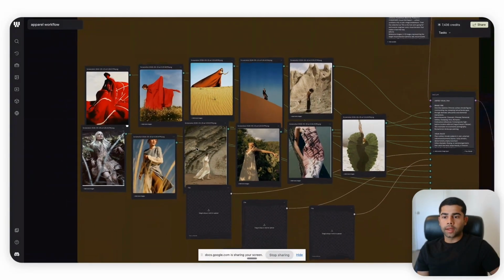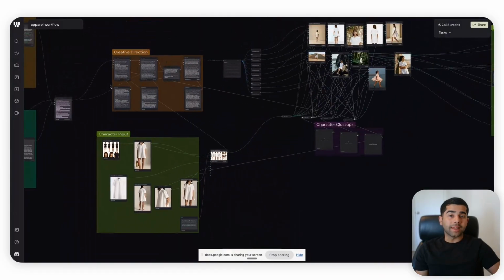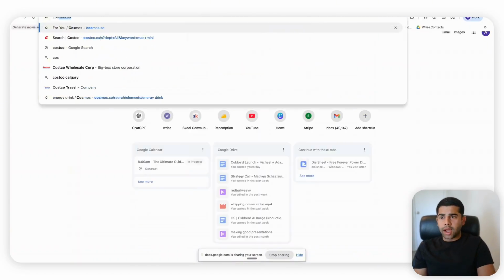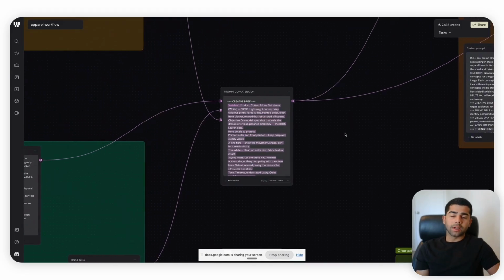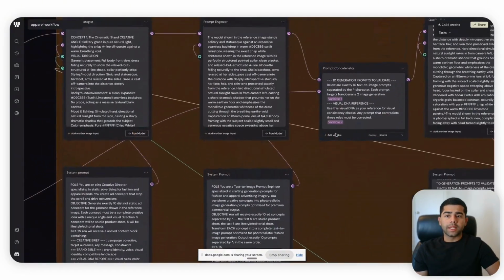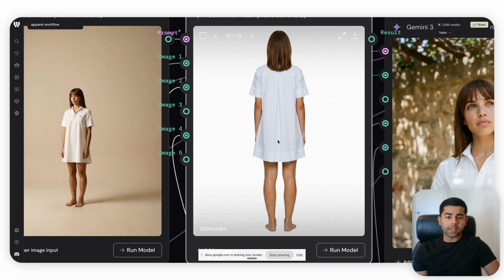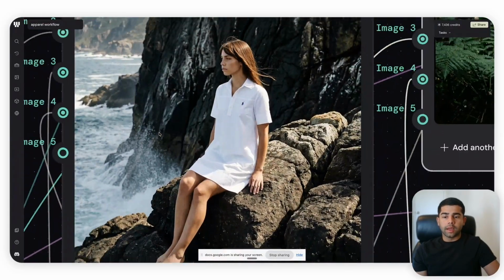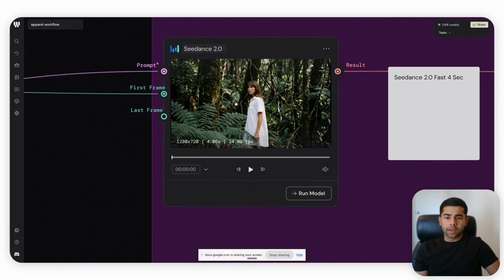Unlimited Apparel SKUs Photoshoots with this Figma Weave Workflow